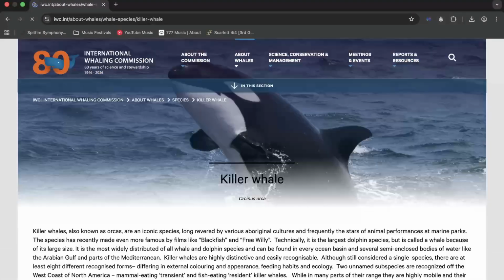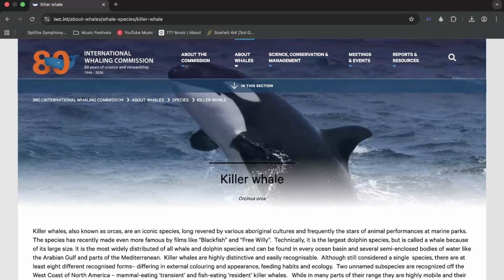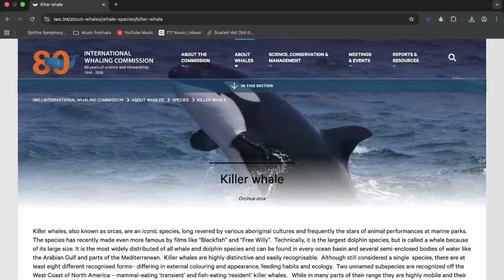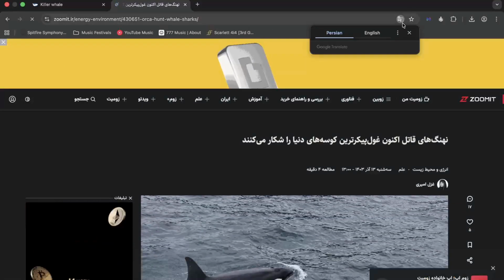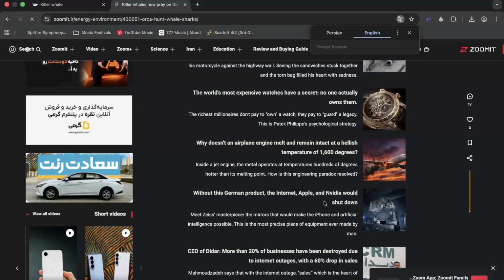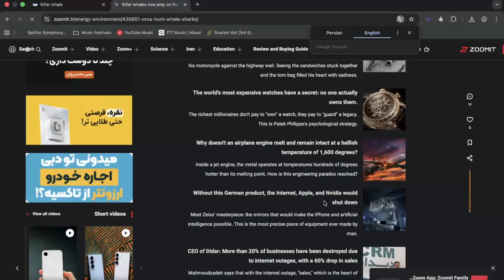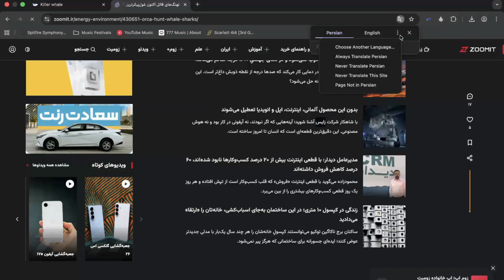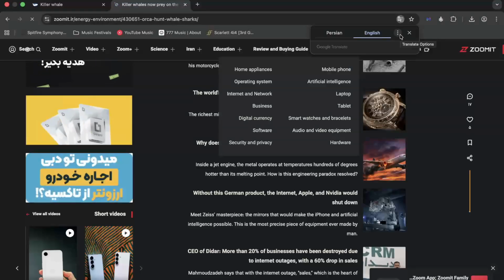How to Translate Any Page in Google Chrome (2026 Guide) — PC & Mobile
Found a great website but can’t read the language? In this quick tutorial, I’ll show you how to translate any webpage in Google Chrome instantly. Whether you are on a Windows PC, a Mac, or using the Chrome app on your phone, we’ll cover the built-in tools that make browsing the international web a breeze.

In this video, you’ll learn:

How to use the "Right-Click" translate feature on Desktop.

How to trigger translation from the Google Chrome address bar.

Pro Tip: How to set up "Always Translate" for specific languages.

How to translate pages on the Chrome Mobile App (iPhone & Android).

Troubleshooting: What to do if the translate pop-up doesn't appear.